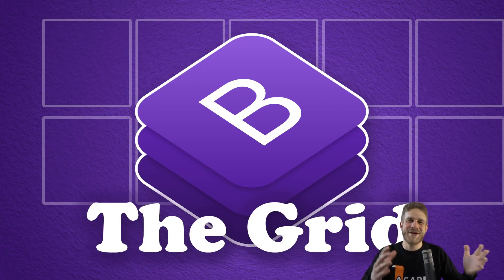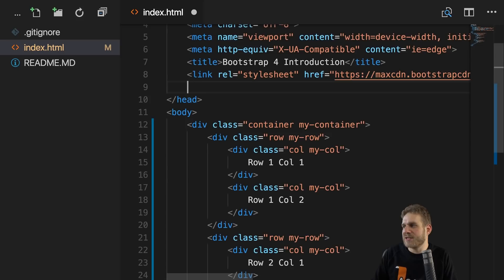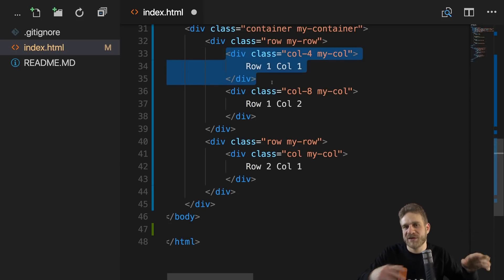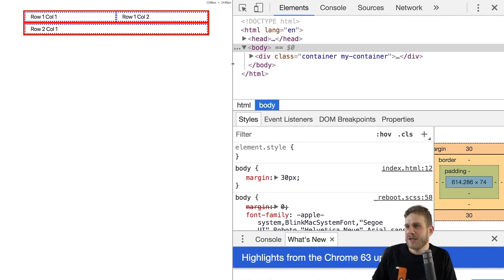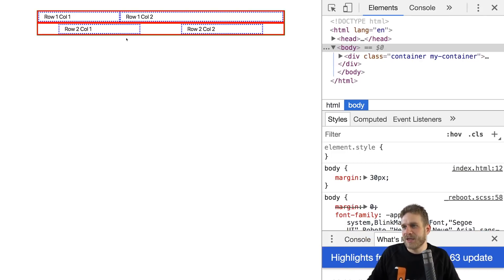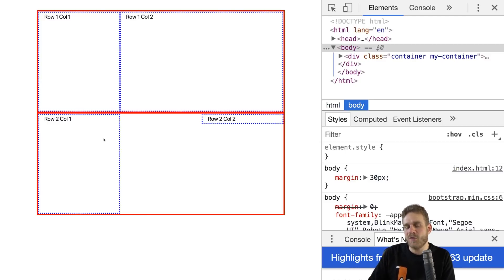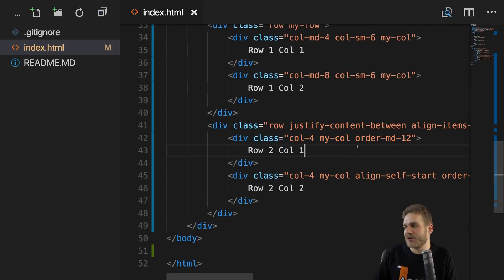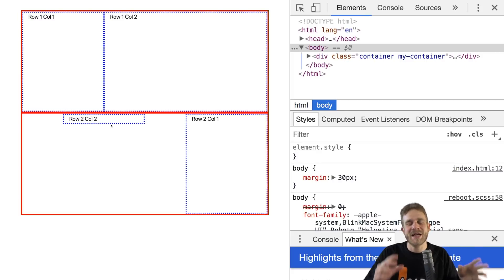Using the Bootstrap 4 Grid | BOOTSTRAP 4 TUTORIAL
The grid is one of the core assets of Bootstrap 4 - time to take a closer look and understand how you may use it!
You prefer CSS?